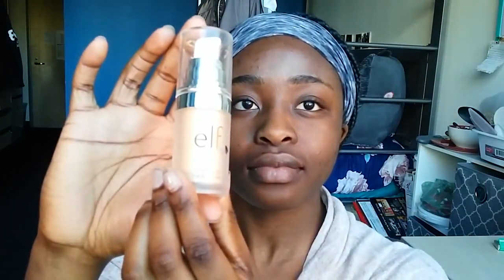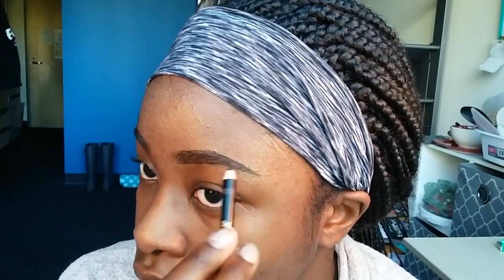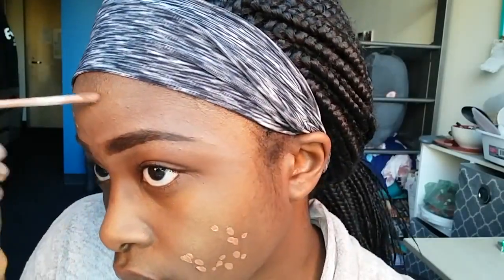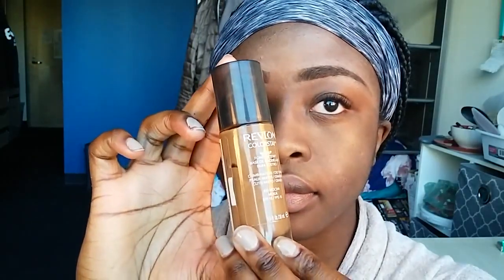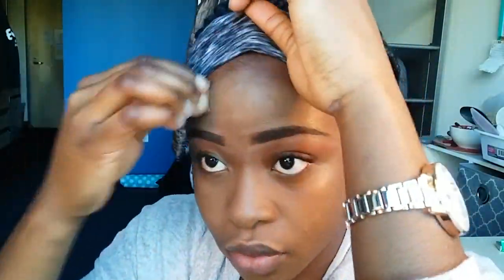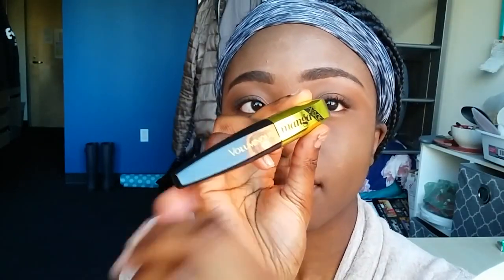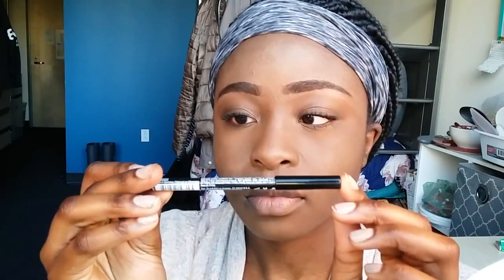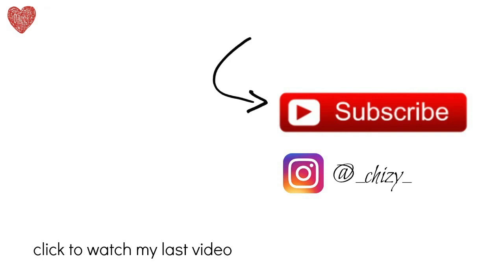MAKEUP TUTORIAL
Hey guys! This is my makeup routine as of right now. I sometimes add eyeliner, but I'm pretty bad at it so I'm working on that. I hope you all enjoy!

Zizibo - Pamilayo
Drake | Partynextdoor Type Beat | fake friends